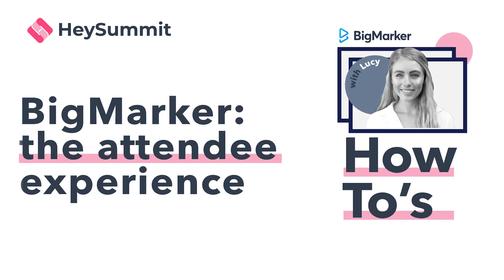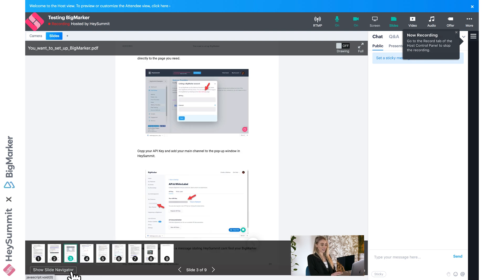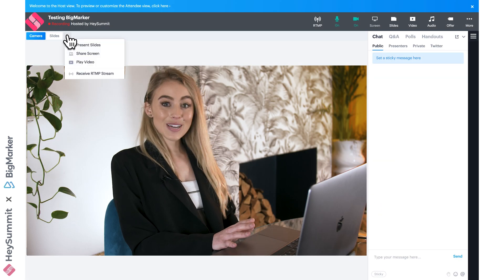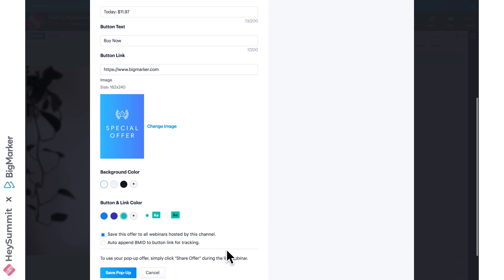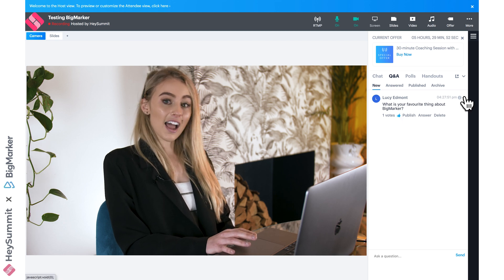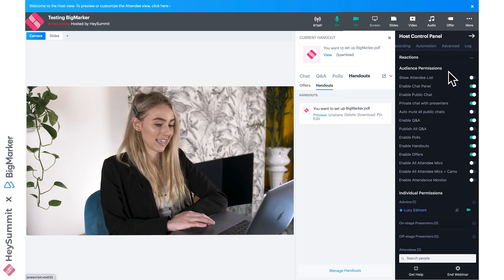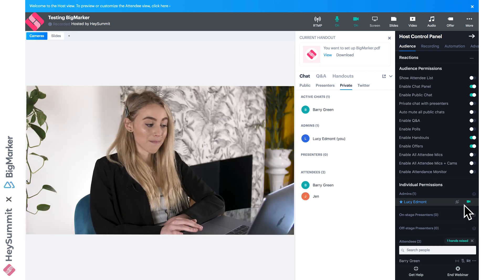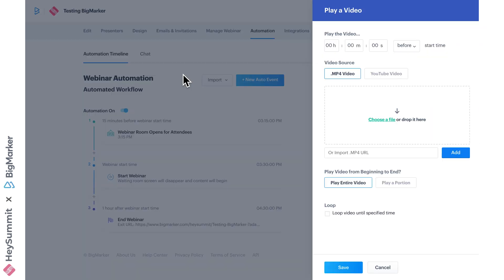So, you're looking to host a session on BigMarker? Join the demo.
So, you're looking to host a virtual session on BigMarker? Join Lucy's demo to get comfortable in the platform ahead of event day. Lucy explores the features every event organizer and host should know so they can use the platform to their advantage and maximize audience engagement.

Want help deciding which webinar platform you should choose for your session? Check out this video: youtu.be/birv9neILsY

Want to see how easy it is to connect BigMarker to your HeySummit event? Find out more here: youtu.be/dtwfdqbmOKM

Got a question? Ask it below!